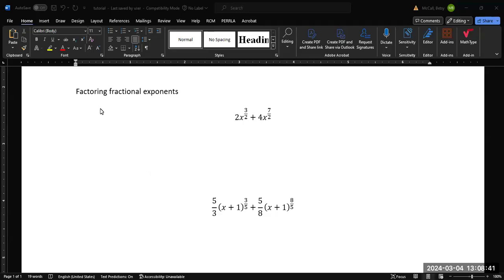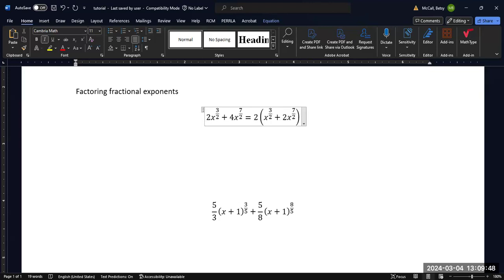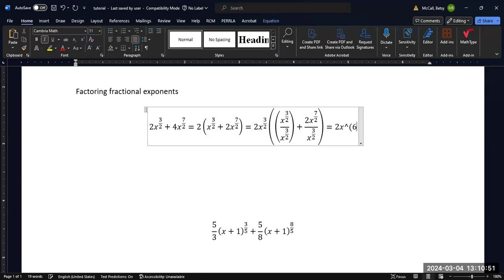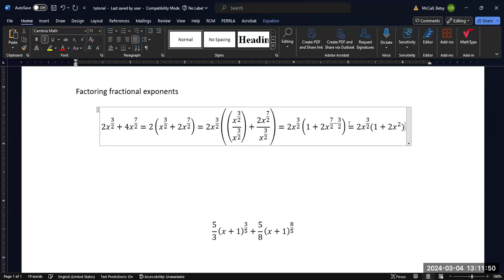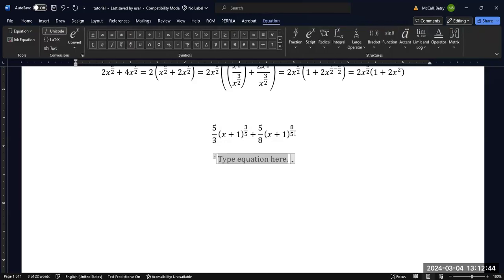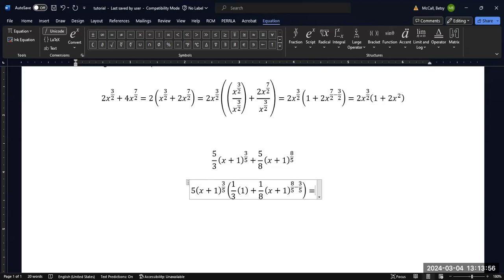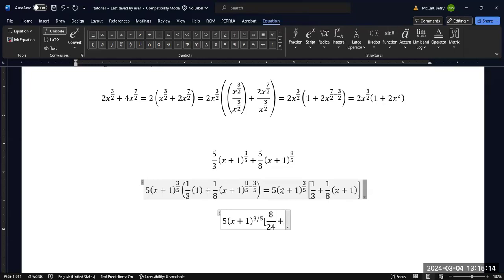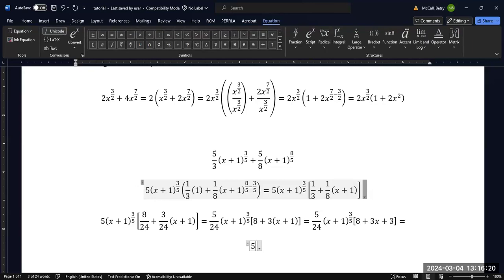Factoring with fractional exponents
In this video, we walk through factoring with fractional exponents with two examples, including one with a binomial with fractional exponents and fractional coefficients.